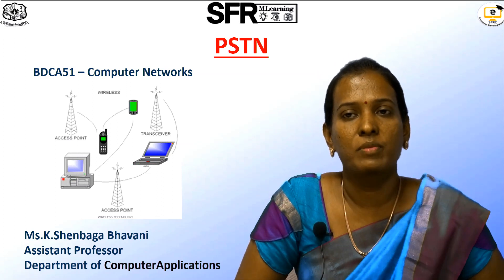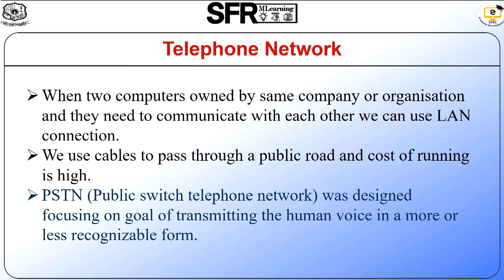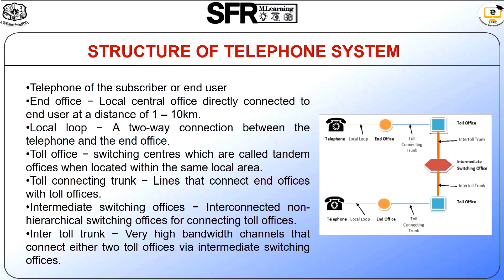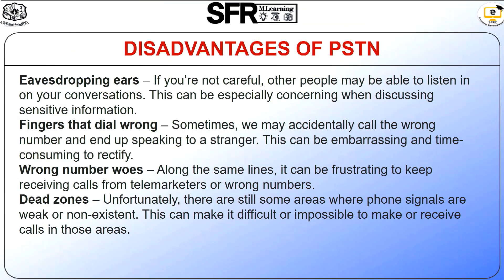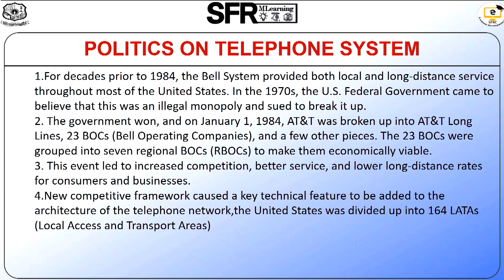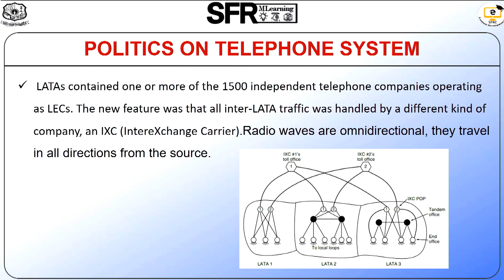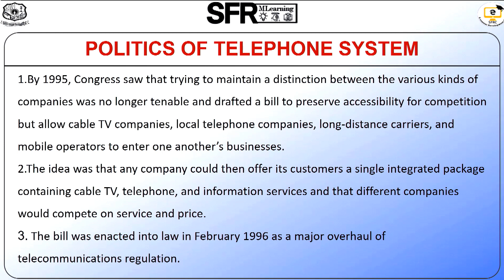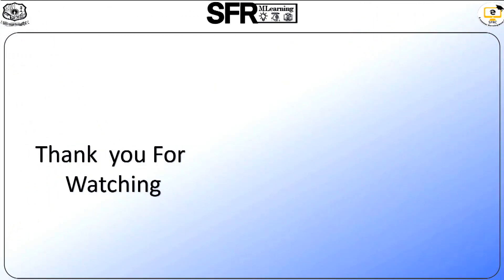PSTN by Ms.K.Shenbaga Bhavani, Assistant Professor of Computer Applications